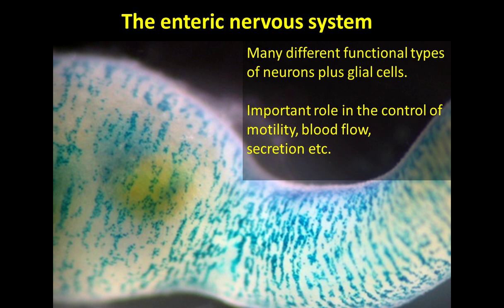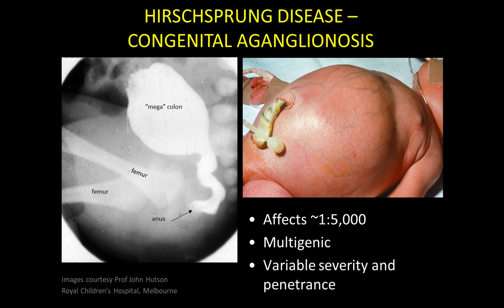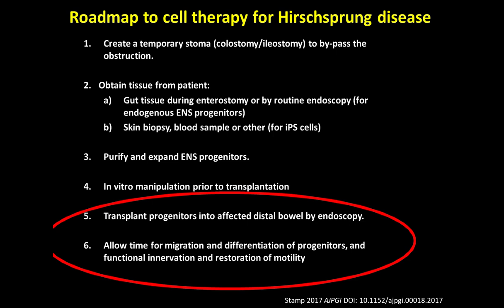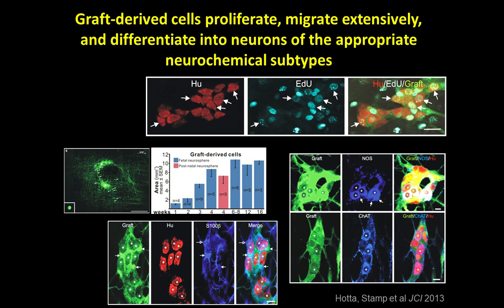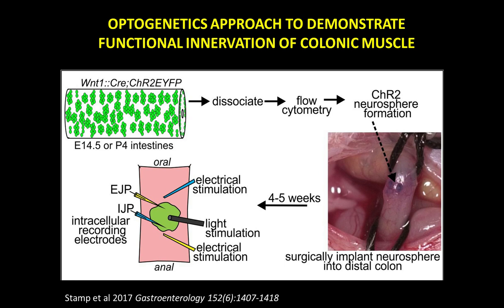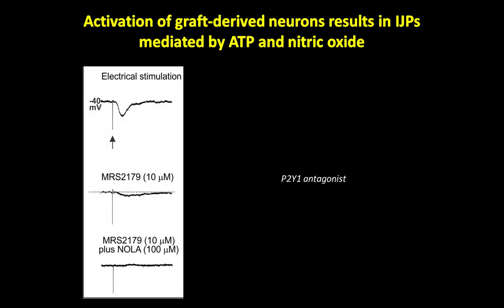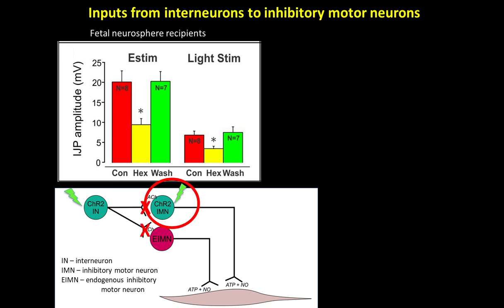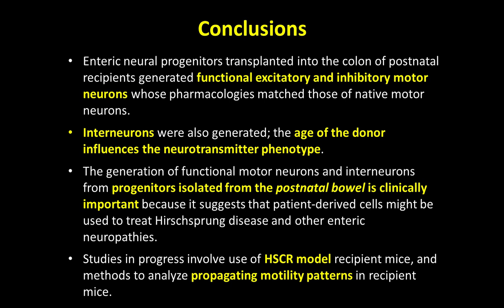A gut feeling about stem cell therapy for enteric neuropathies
Presented At:
Gibco - 24 Hours of Stem Cells Virtual Event

Presented By:
Lincon Stamp - ARC DECRA Fellow, University of Melbourne

Speaker Biography:
Dr. Lincon Stamp did his undergrad degree, BSc (Biotechnology) at the University of Newcastle (Australia). Here he developed a strong interest in stem cell biology and so moved to Melbourne to do Honours and then PhD with Prof Martin Pera at Monash University. Here his research involved investigation of the early differentiation of human embryonic stem cells toward hepatopancreatic cell fates. He then joined the lab of Dr. Don Newgreen at the Murdoch Children's Research Institute where he began working on development of the enteric nervous system, before joining Prof Heather Young's lab at the University of Melbourne Department of Anatomy and Neuroscience, where he has been focused on developing a stem cell therapy to treat gut motility disorders such as the pediatric enteric neuropathy Hirschprung disease.

Webinar Abstract:
The enteric nervous system (ENS) plays an essential role in gut motility. Diseases of the ENS result in bowel motility disorders that are some of the most challenging clinical conditions to manage. Cell therapy offers the potential to treat gastrointestinal motility disorders caused by enteric neuropathies. We have previously shown that following transplantation into the colon of recipient mice, enteric neural progenitors proliferate, migrate and differentiate into a variety of neurochemical types of neurons. However, it was unclear whether graft-derived neurons integrate into the circuitry of the recipient and directly regulate gut motility. We have used optogenetic and electrophysiological approaches to examine whether transplanted enteric neural progenitors generate neurons that functionally innervate the colon. Neural progenitors expressing the light-sensitive ion channel, channelrhodopsin, were isolated from fetal or postnatal bowel and transplanted into the colon of postnatal mice. The responses of recipient colonic smooth muscle cells to light stimulation of graft-derived neurons were examined. Light stimulation of graft-derived cells resulted in excitatory and inhibitory junction potentials, the electrical events underlying contraction and relaxation respectively, in colonic circular muscle cells. The pharmacological properties of the junction potentials evoked by stimulation of graft-derived neurons were identical to those of endogenous excitatory and inhibitory motor neurons. Interneurons were also generated from graft-derived cells, but their pharmacological properties varied with the age of the donors from which the progenitors were obtained. Our data demonstrate that transplanted progenitors generate different functional classes of enteric neurons involved in the control of gut motility.